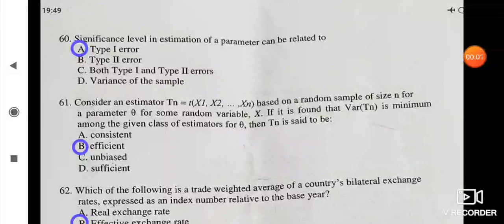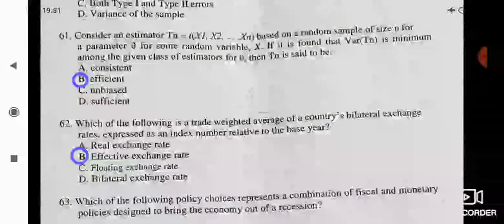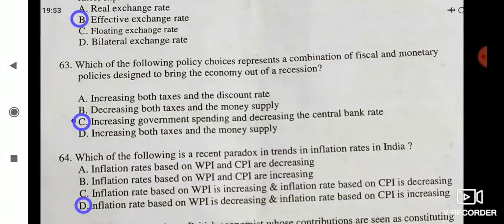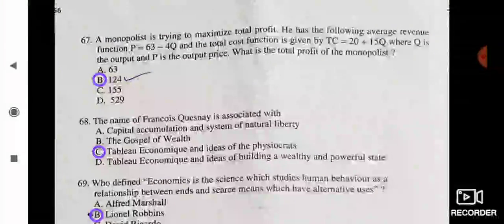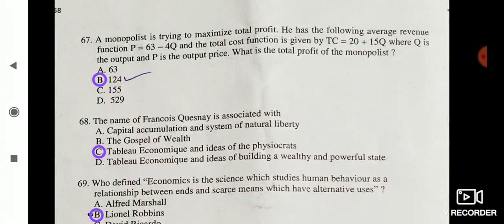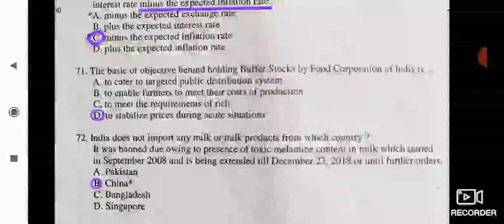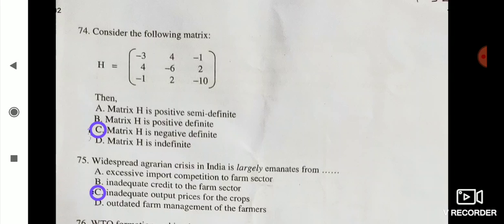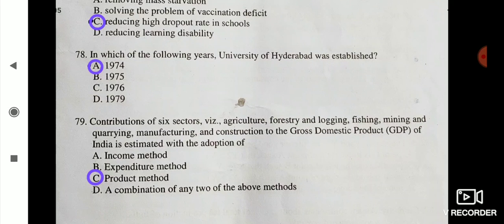Hyderabad university MA Economics Entrance Questions- 2019.Q-60 to Q-79 solutions